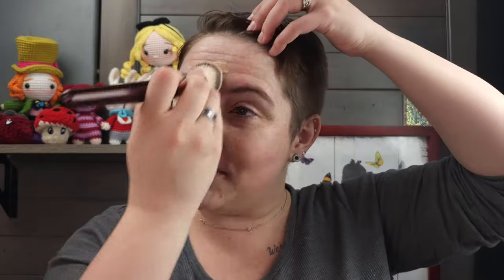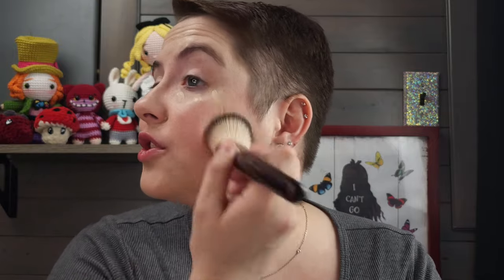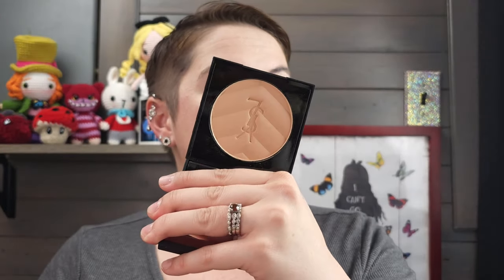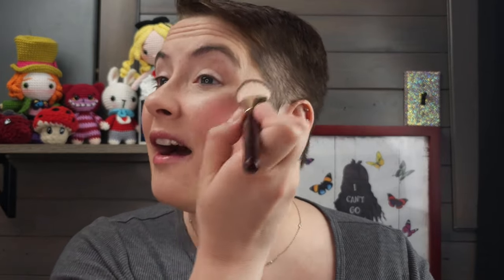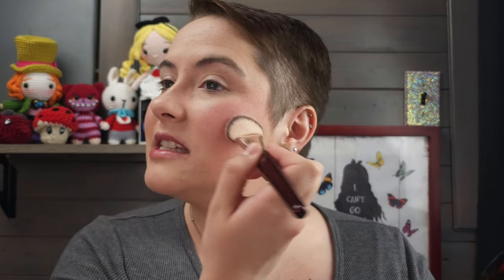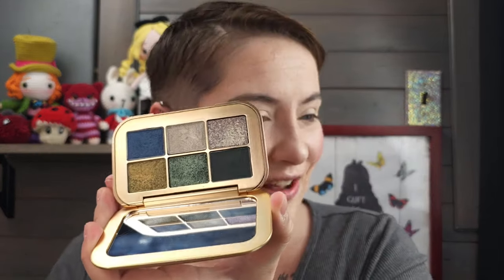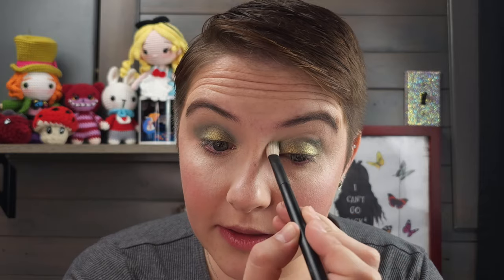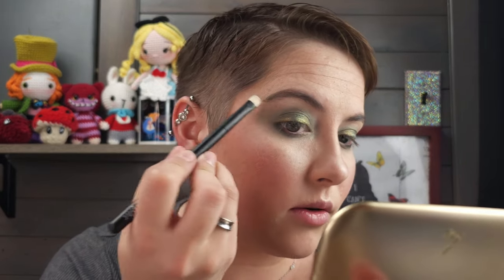Makeup YOU Can't Stop Thinking About | GRWM Lisa Eldridge, Natasha Denona, Guerlain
❤ Let's talk about all of the makeup that YOU can't stop thinking about!! I asked you all to pick my makeup for this video. Thank you for being here! You are a-mae-zing!! @guerlain @yvessaintlaurent @lancomeusa @LisaEldridge

❤️ Skin Type: Dry with redness, sensitive and acne
Foundation Preference: Medium - Full Coverage, Radient or Natural Finish
Age: 29

❤️ Best Foundation Shade Matches:
Lisa Eldridge Seemless Skin in No. 7
Haus Labs Triclone in 040 Fair Neutral
Prada Beauty Reveal in LN5
Merit The Minimalist in Silk
Nars Light Reflecting in Mont Blanc L2
Fenty Beauty Eaze Drop in 2
Lisa Eldridge Enhancing Skin Tint in T3

❤️ Brushes I Use & Love:
Sonia G

❤️ Florasis
AudreymXFLORA for $5 off $100 purchase!